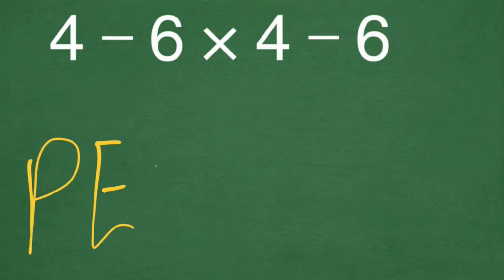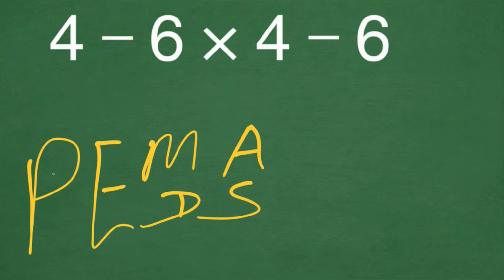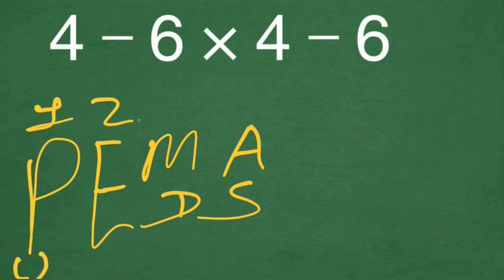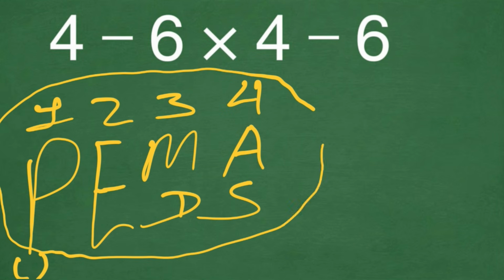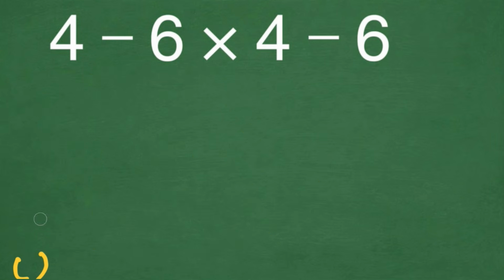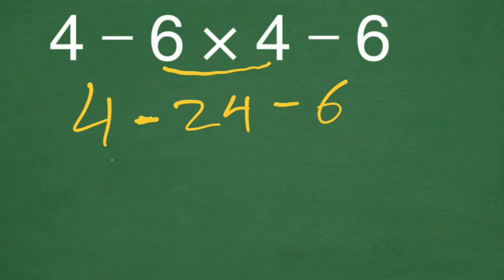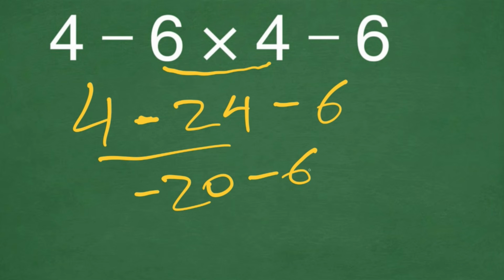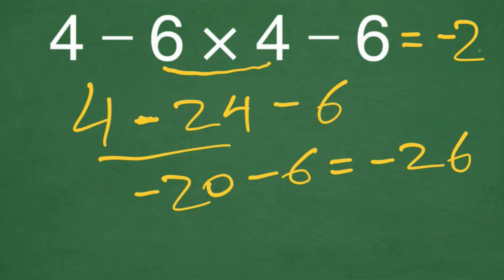The Correct Answer Will Shock You!